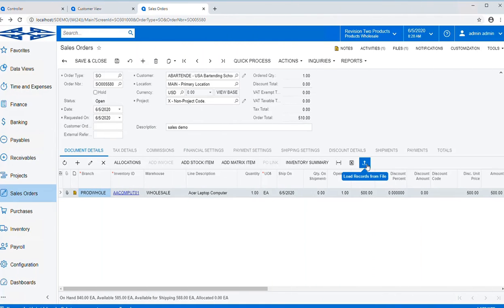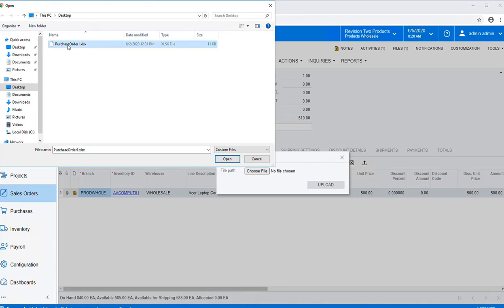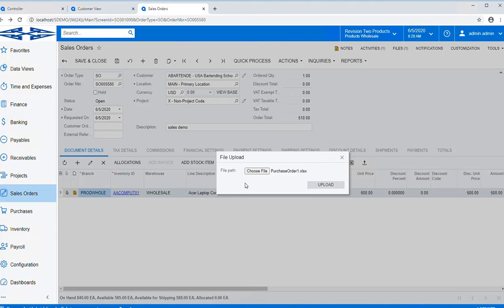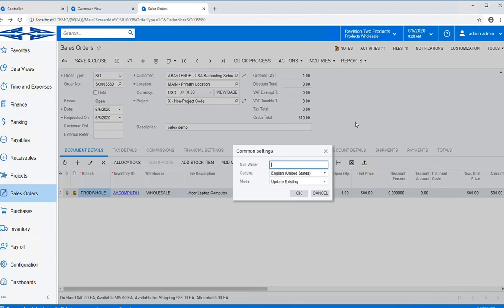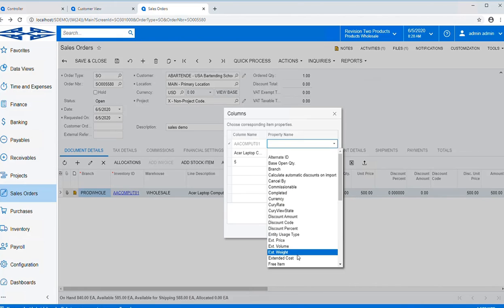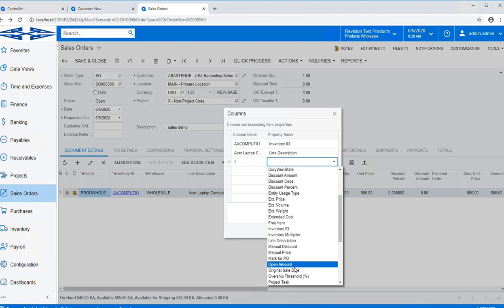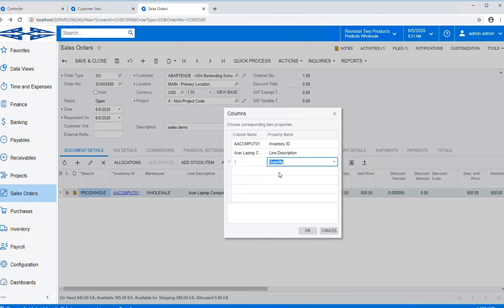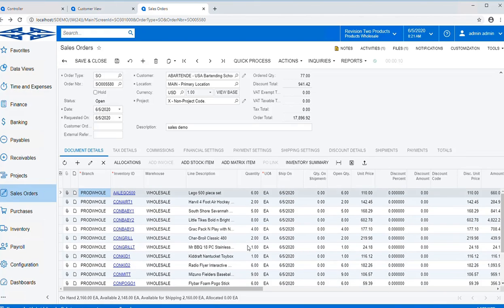Acumatica Feature Spotlight: Load from File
When you have many files, like purchase orders, to add into your ERP system at once the process can be tedious and time-consuming. Acumatica offers a handy tool, called Load from File that allows you to import an almost unlimited number of rows of data automatically. Not only does this save time and effort, it also helps to ensure that the information is entered accurately, without any data entry errors that might occur if someone was inputting the information manually.